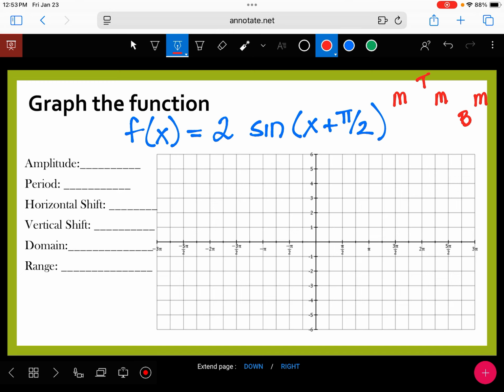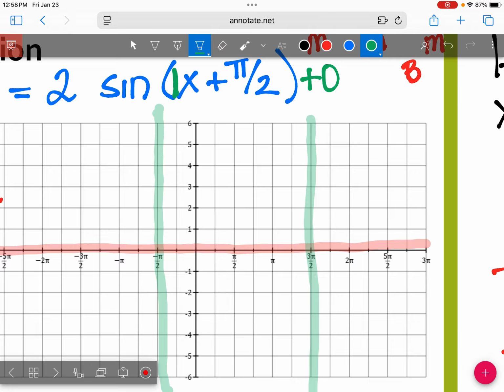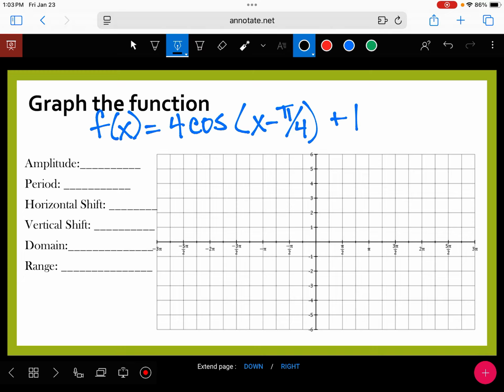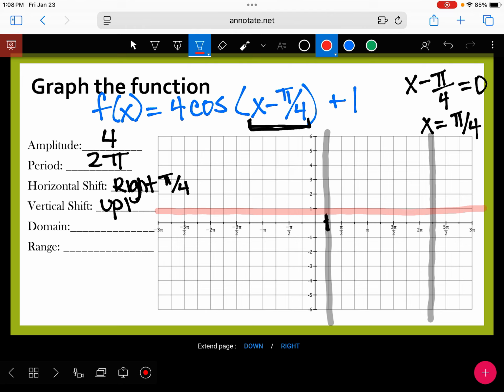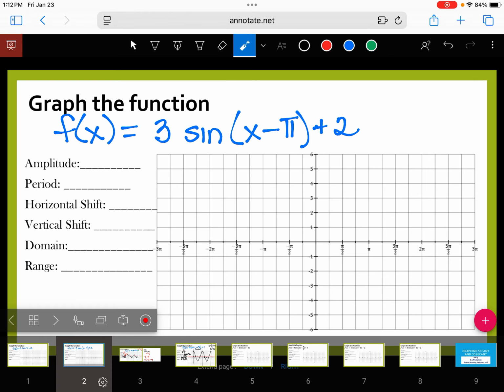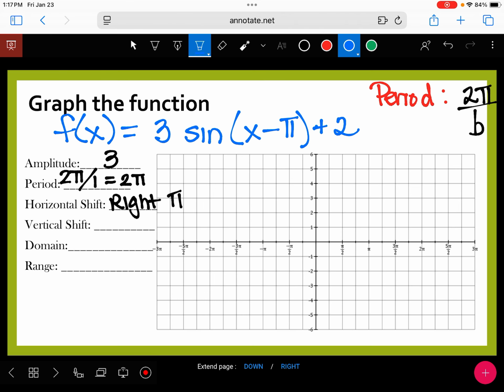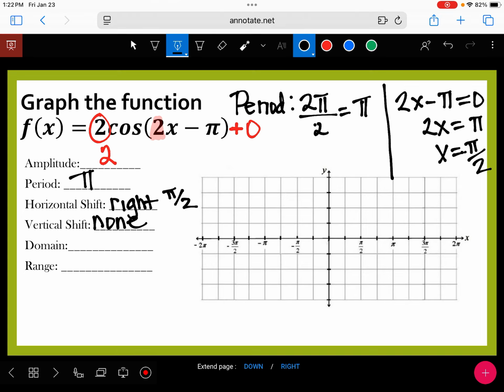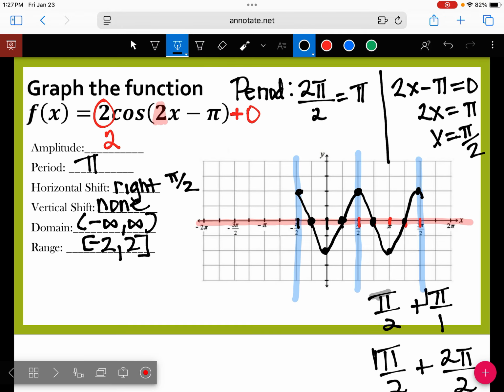1/23 PC Graphing sin and cos